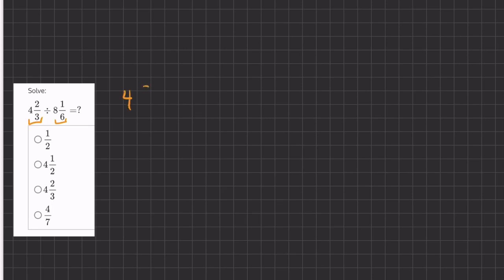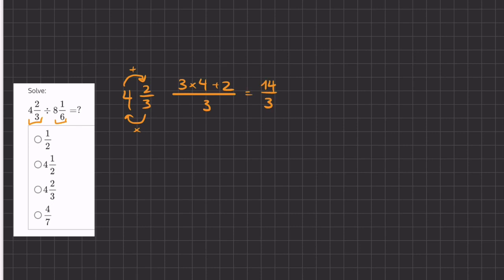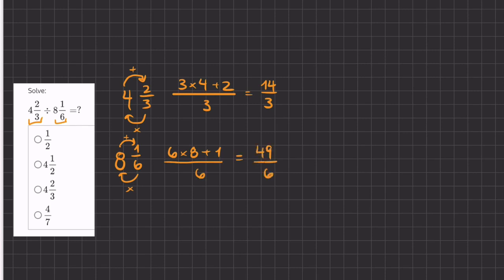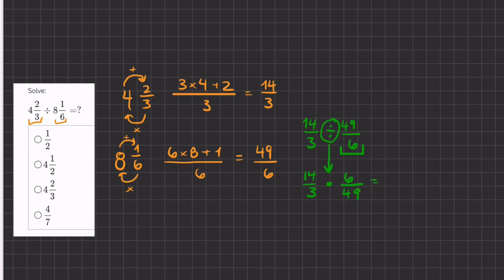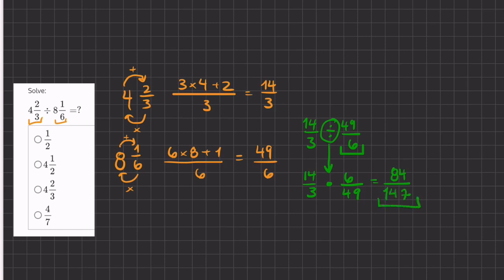Multiplying and Dividing Fractions 14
A solution to the problem, explaining how to multiply and divide fractions.